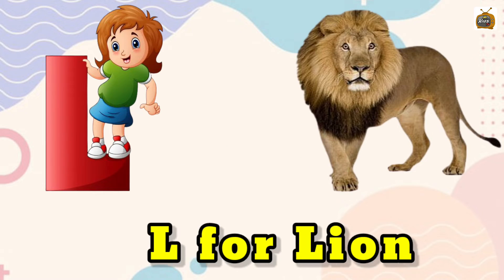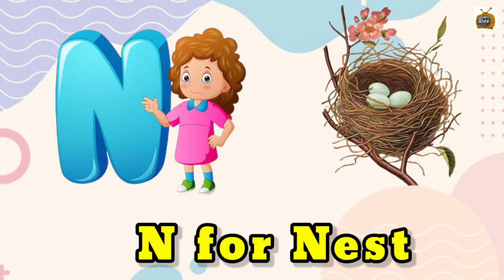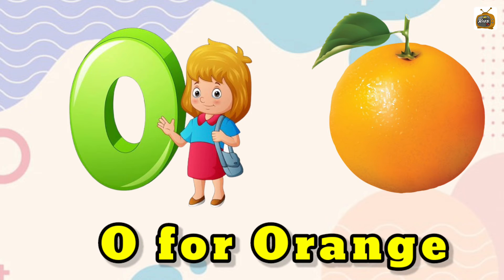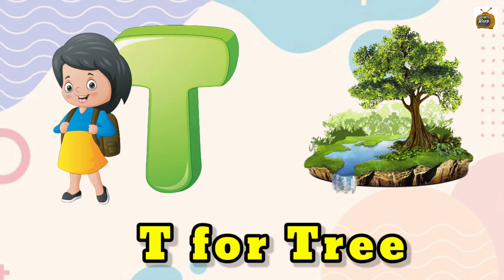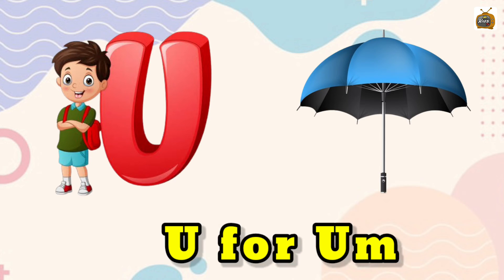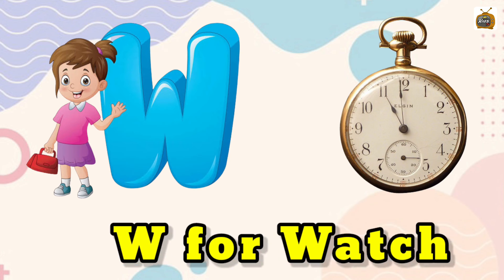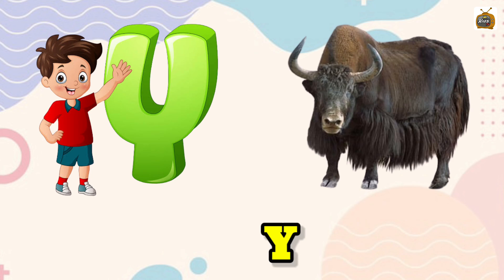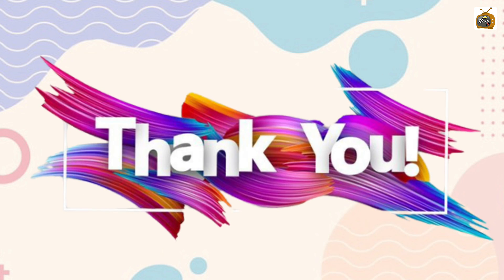abcd | apple | a for apple b for ball |Phonics song | abc Song